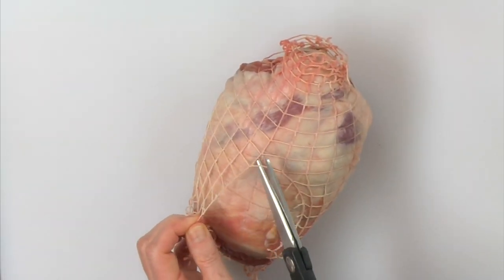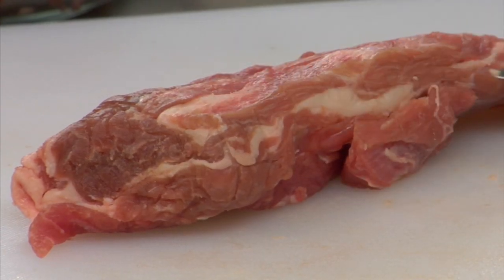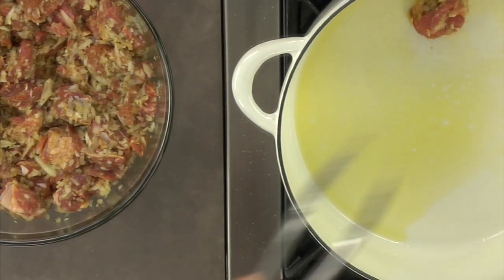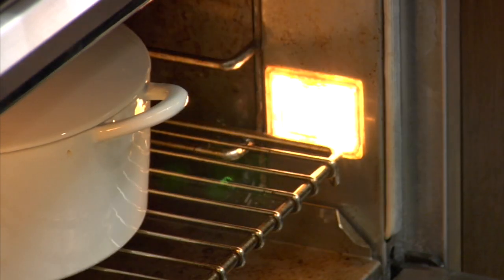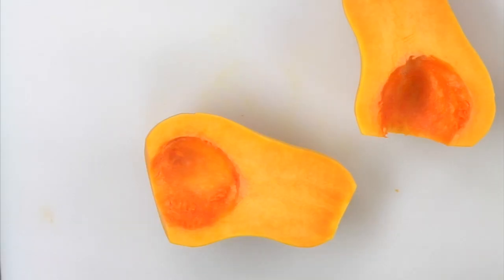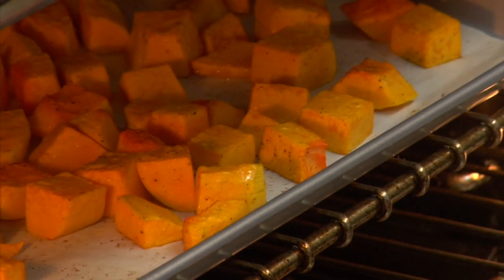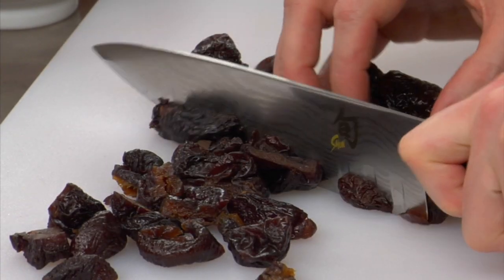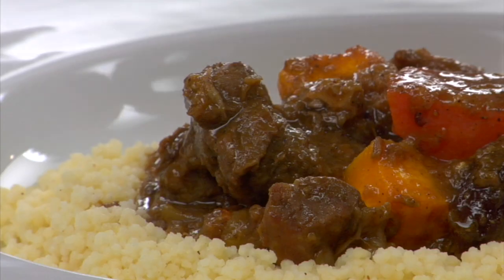Moroccan Lamb Tagine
Or, join chefs from all over the world at a live event

Visit Rouxbe Cooking School to view a wide selection of online cooking classes, video cooking tips and instructional video recipes.

Luxurious Middle Eastern spices and slow cooking make this Moroccan Lamb Tagine a tender and exotic stew.